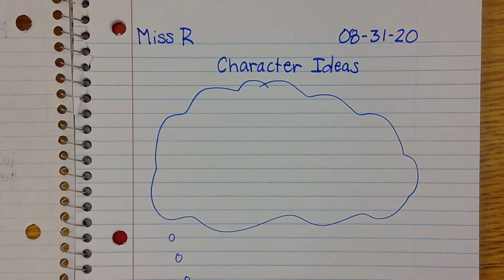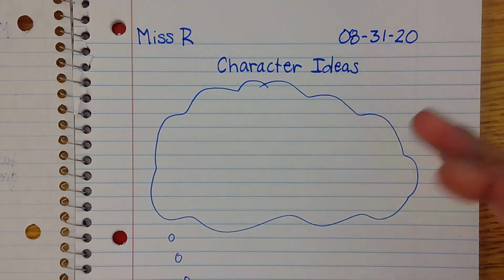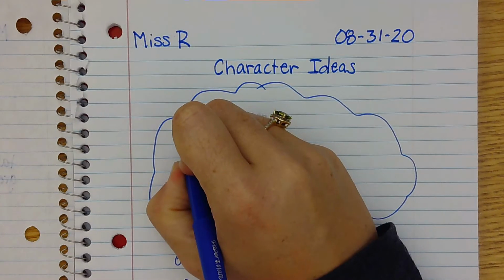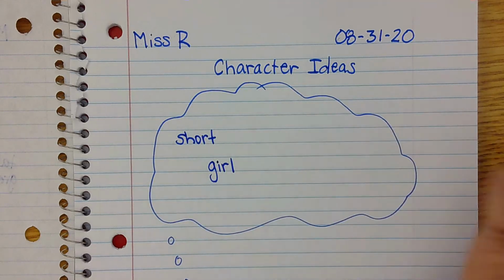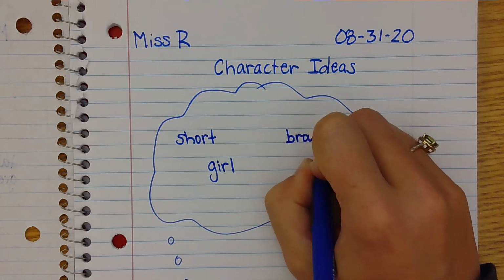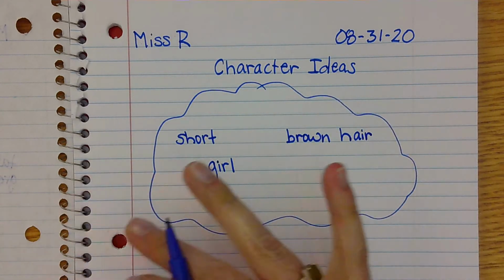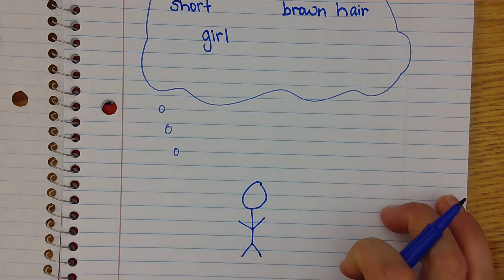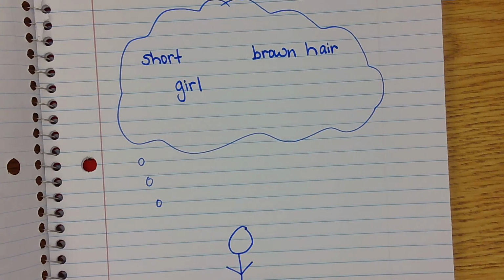Untitled: Aug 28, 2020 2:48 PM